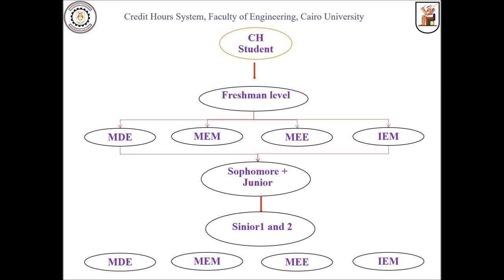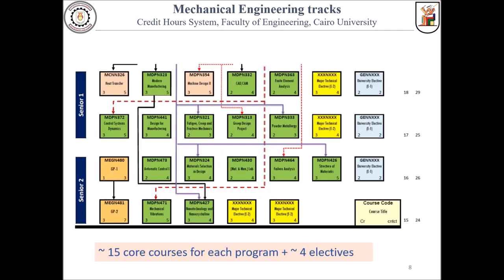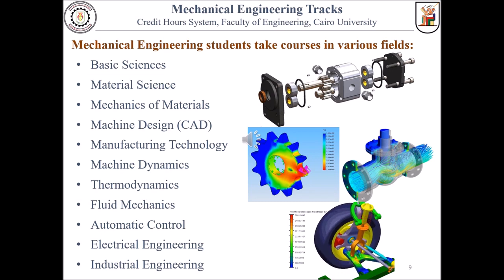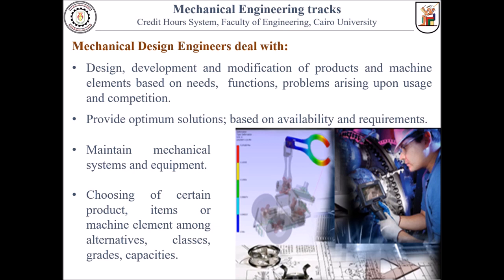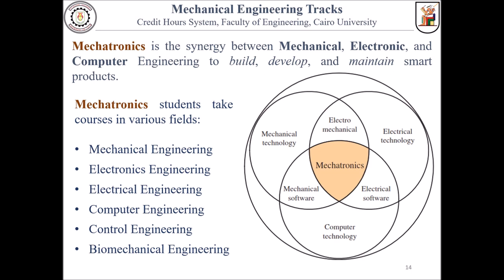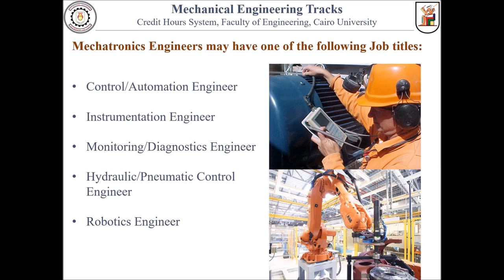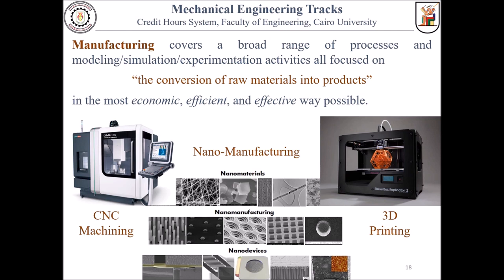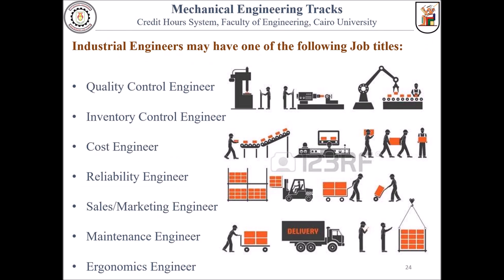CUFE-CHS_Mechanical Engineering Programs orientation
Cairo University, Faculty of Engineering.
Credit Hours Bachelor Programs.
Mechanical Engineering Programs
IEM - Industrial Engineering & Management
MDE - Mechanical Design Engineering
MEE- Mechatronics Engineering
MEM - Manufacturing Engineering & Materials
Dr. Alaa Almokaddem